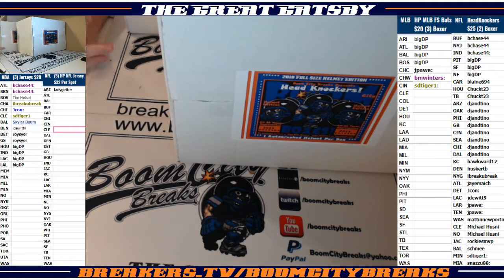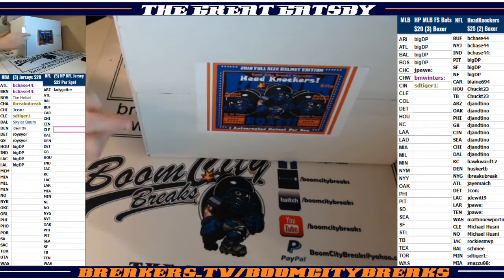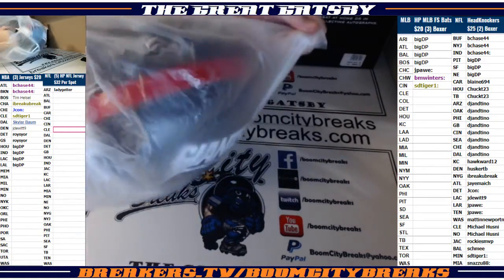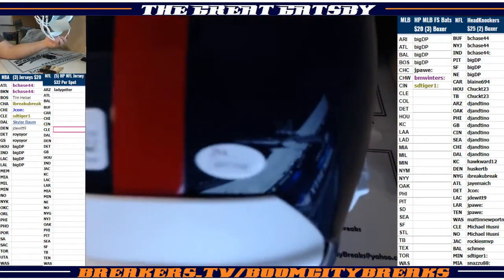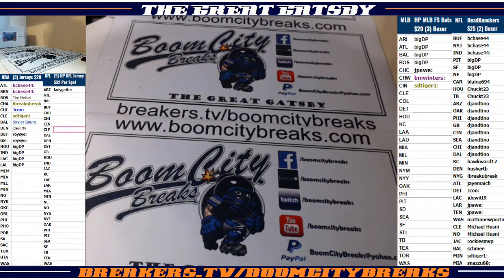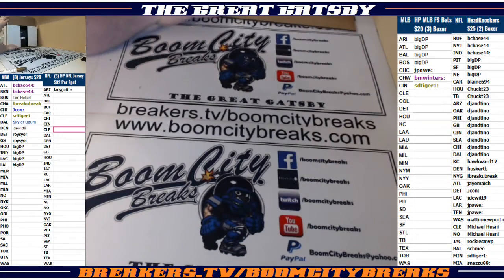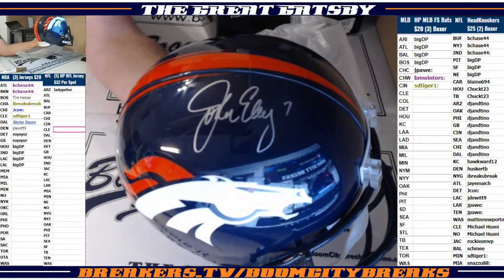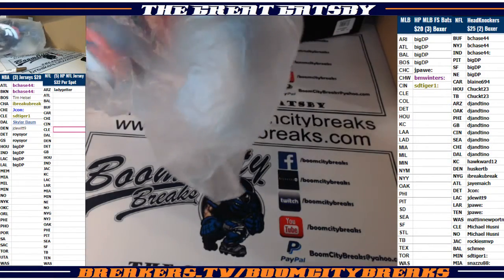2018 02 13 2018 HeadKnockers FS Helmets 2 Boxer, Michael Strahan, John Elway